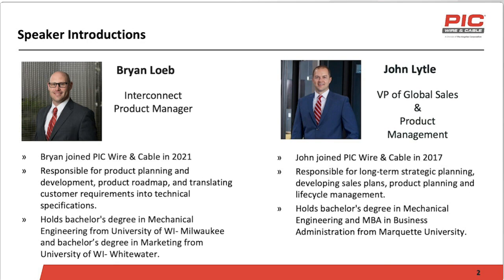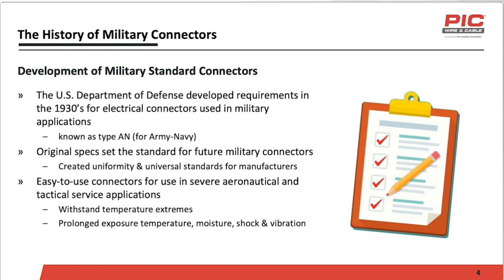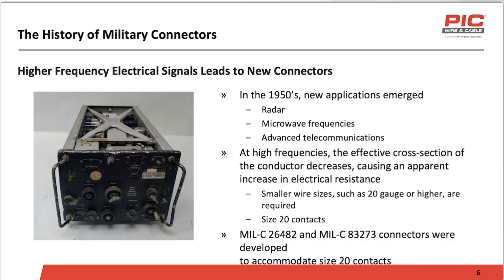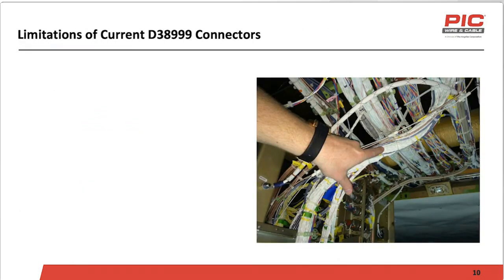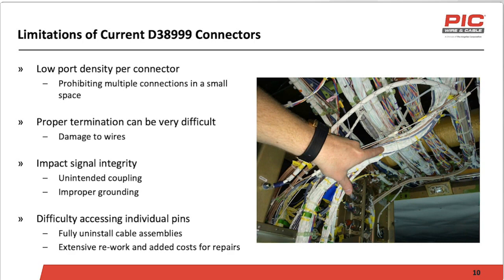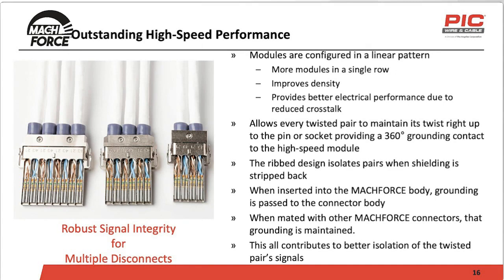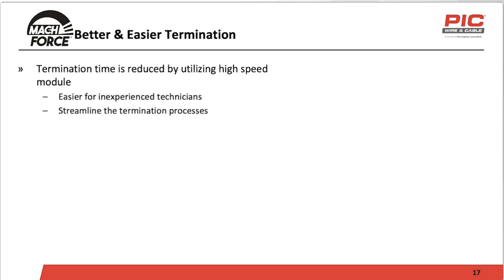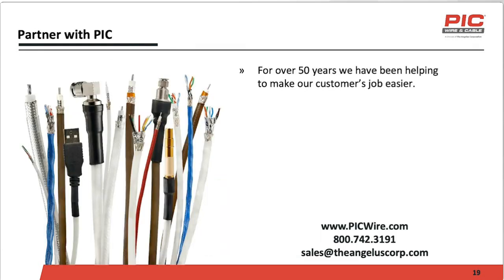38999 Connectors - The Next Step In The Evolution Of Intelligent Interconnect MACHFORCE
MIL-DTL-38999 connectors have been the standard for aerospace and defense applications for years, being used in everything from aircraft to military vehicles. Now, though, that modern ruggedized computing systems require higher data transfer speeds, easy-to-install, and highly dense ethernet connectors, it’s a necessity for manufacturers to adapt these connectors to meet changing technological advancements.

At PIC Wire & Cable, we’ve designed our MACHFORCE D-38999 connector for current and future high-speed electronic systems within the aerospace and defense markets. Our MACHFORCE connector integrates several features that enable it to be relevant for next-generation sophisticated electronics. With features such as a small interconnect footprint, the opportunity to leverage multiple disconnects while maintaining signal integrity, and direct access to terminated pins for easy termination and repair, it’s easy to see how MACHFORCE connectors are the ideal solution for advancing interconnect capabilities within the aerospace and defense markets.

Join us to learn more about this ruggedized ethernet connector and how it can help your project achieve its goals.